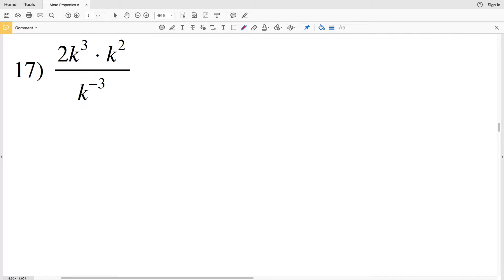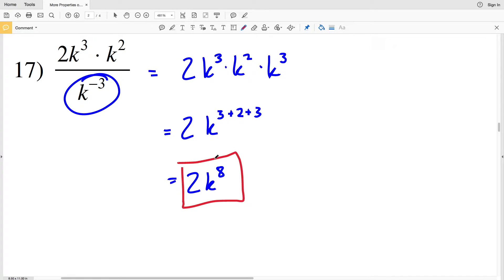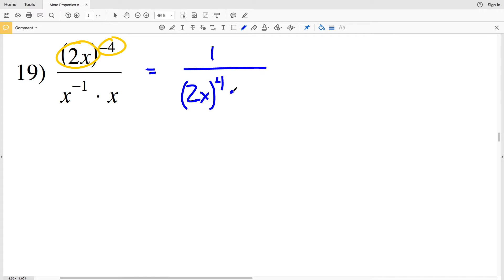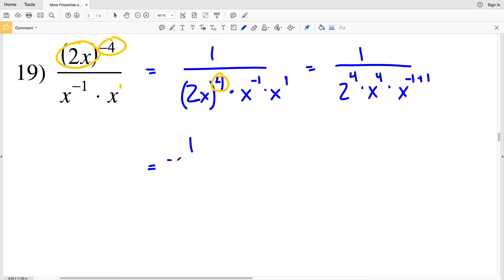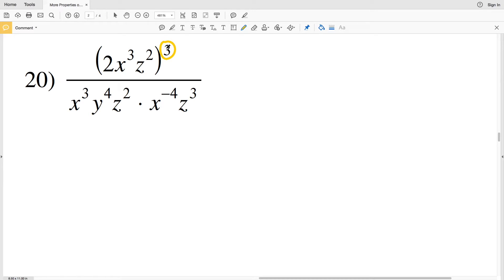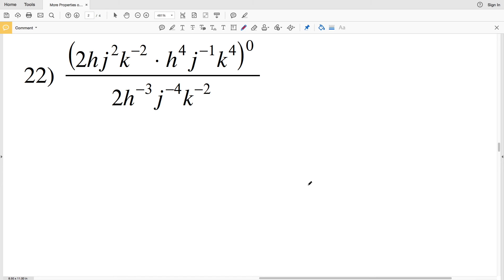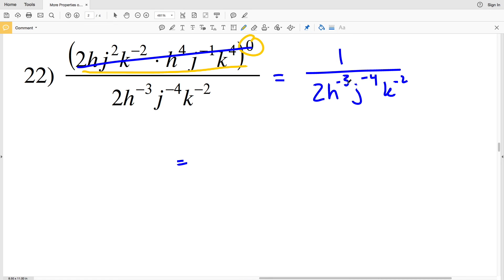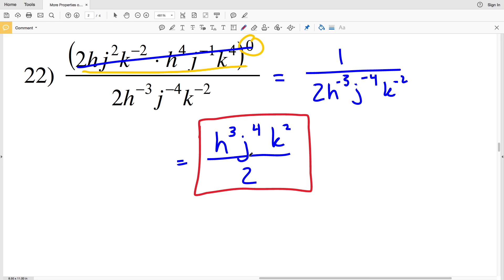KutaSoftware: Algebra 1- Properties Of Exponents Hard Part 3